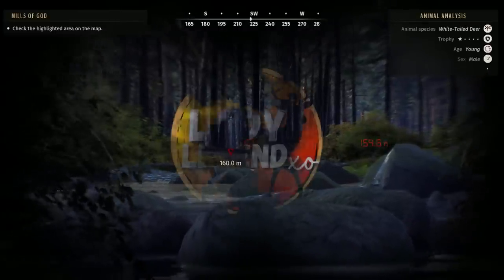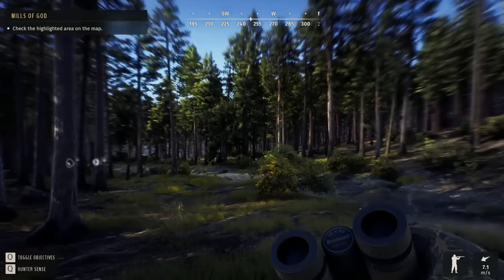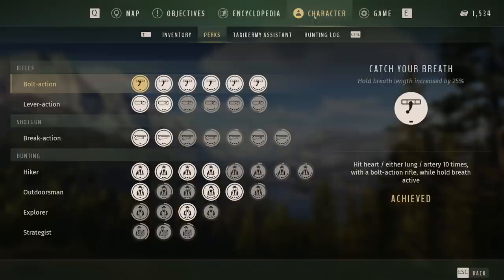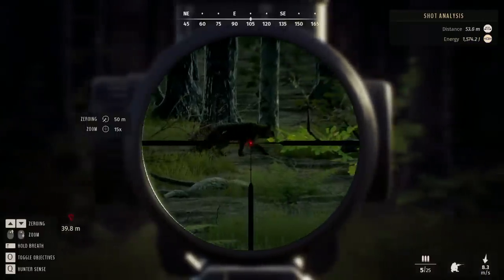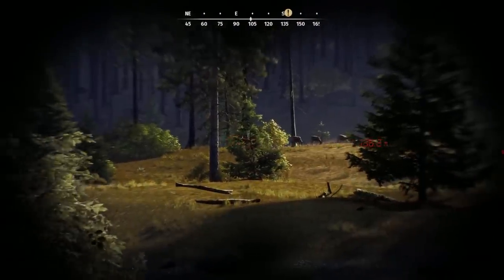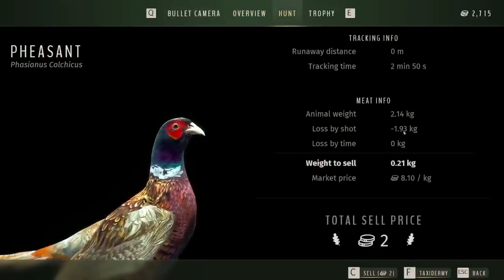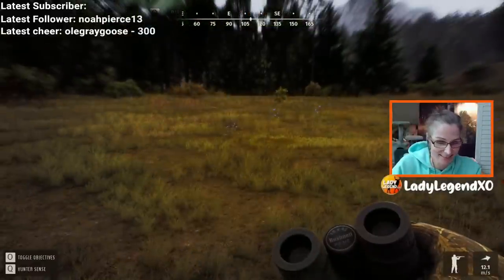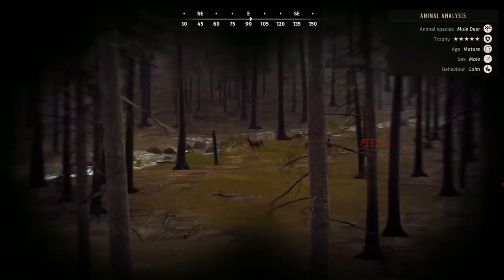Did That REALLY Just Happen??? Way of the Hunter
Whitetail and Mule Deer hunting in Way of the Hunter is SO MUCH FUN!  In today's video, we go out in search of 5 star Whitetail and Mulies and we manage to actually get some luck!  I managed to find not one but TWO 5 Star Mulies!!! Crazy stuff!  Also had a lot of fun hunting Red Fox, Badgers and experimenting on Pheasants!  Way of the Hunter is a lot of fun!
😁 STREAM SCHEDULE 😁
Mon-Thurs @4pm EST on YT

     ToeKnee, Nightstalker816 & Matthew!